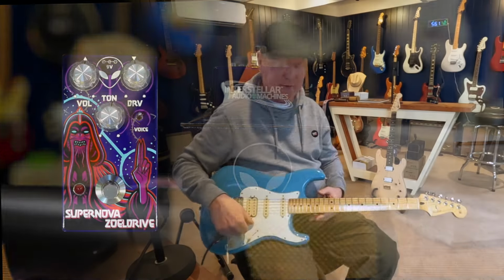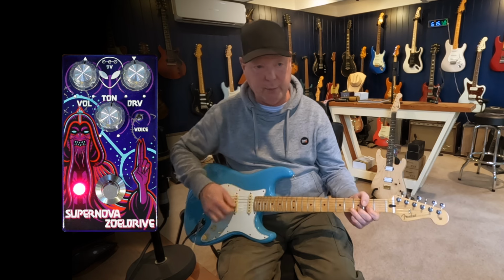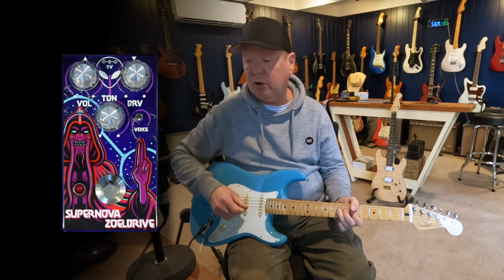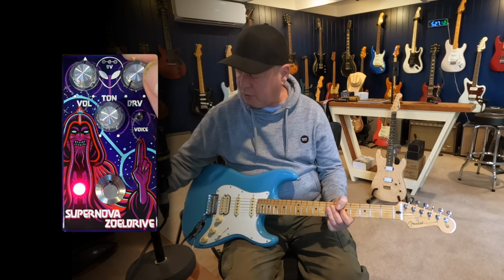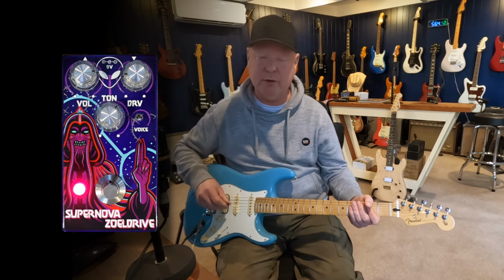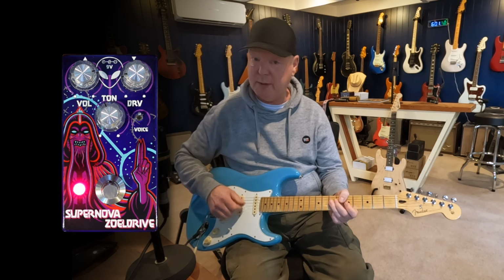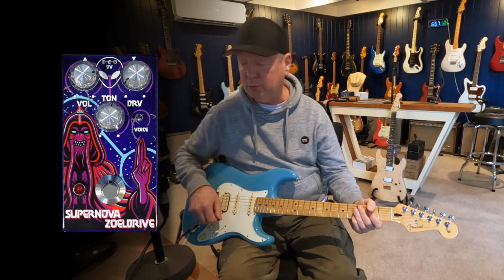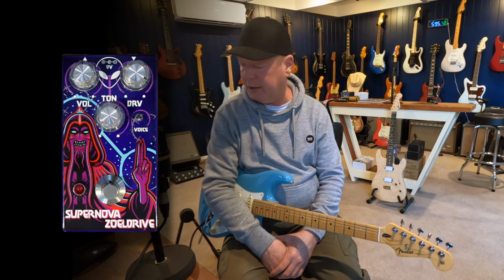Interstellar Audio Machines: SUPERNOVA ZOELDRIVE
The Supernova ZoelDrive can be a boost, a distortion or an overdrive. It all depends on how you want to use it and with what amp. You can pull thick 'tweed' tones from this pedal with something like a Deluxe Reverb, but it can also be a killer boost to tighten up and saturate something like an AC30 or Plexi. Yes, it is reminiscent of the Hermida Zendrive, let's not beat around that bush. But there are sonic differences and the Voice toggle is a much faster way to tailor your mids - smooth or a little grittier. The Supernova Zoeldrive is built to last and it looks pretty rad too. Good stuff.

Today's tools:

Guitar: 2024 Fender Player II Stratocaster HSS in Aquatone Blue. Stock
Amp: Axe-FX III Turbo running Cygnus X-3 FW. 26.00. Various standard amp models as per the video description.
Cables: BOSS
Strings: Fender 9-42
Camera: GoPro HERO10 + Sony ZV-1M2 x 2
Soundcard: PreSonus Quantum 26x32
Computer: 2017 Apple iMac Pro, 2.5 GHz 14-Core Intel Xeon W, 64 GB 2666 MHz DDR4, Radeon Pro Vega 64X 16 GB